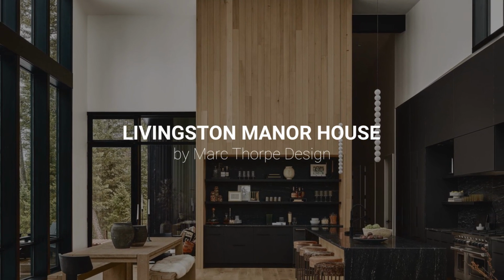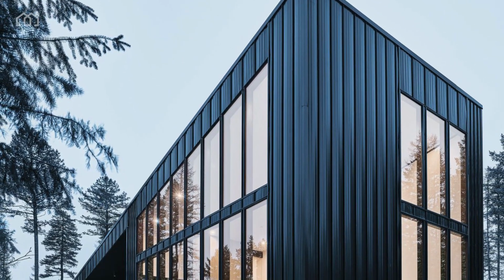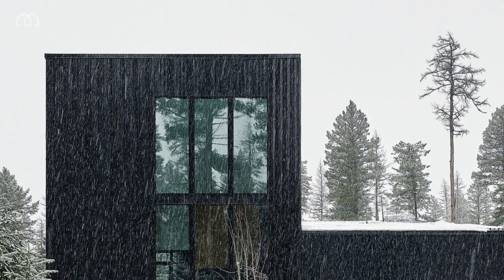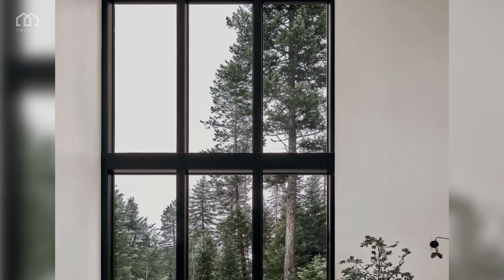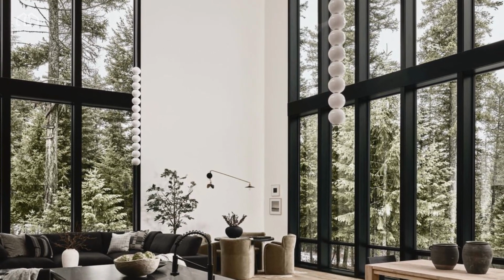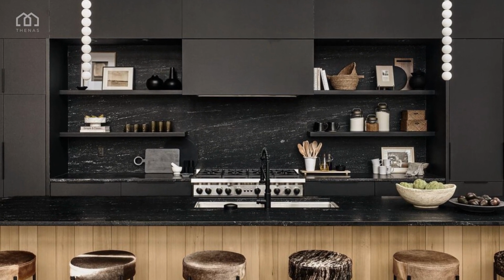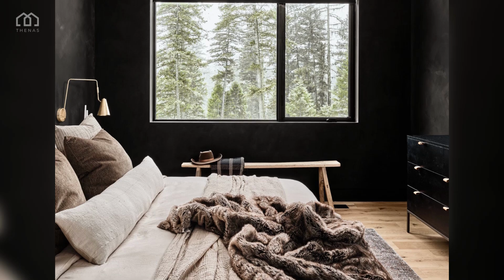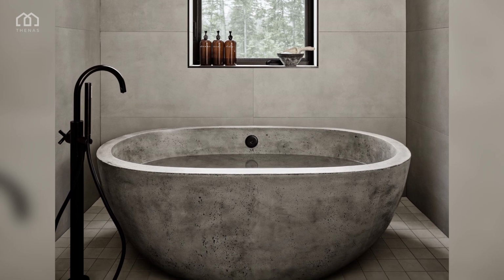Modern Black House in the Snowy Forest – Stunning Minimalist Design | Livingston Manor House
Explore the stunning Livingston Manor House, a modern minimalist retreat in the Catskill Mountains, designed by Marc Thorpe Design. This 1800-square-foot home features a unique cantilevered roof, passive design principles, and a bold black exterior that blends beautifully with its snowy surroundings. Built as a peaceful escape for a Brooklyn-based family, the house offers a perfect balance of form, function, and sustainability. Watch as we take a closer look at this breathtaking architectural masterpiece.